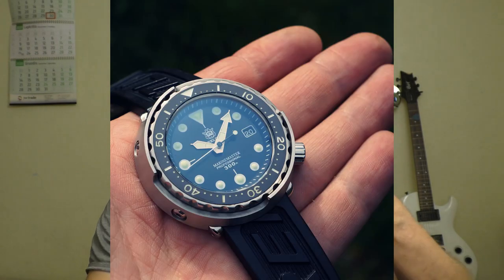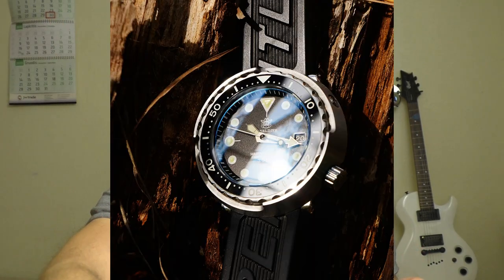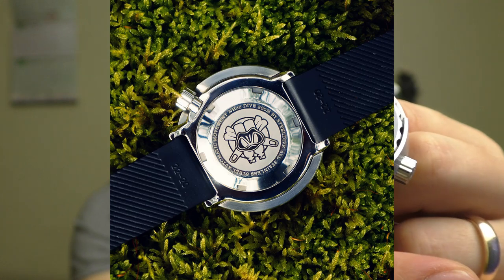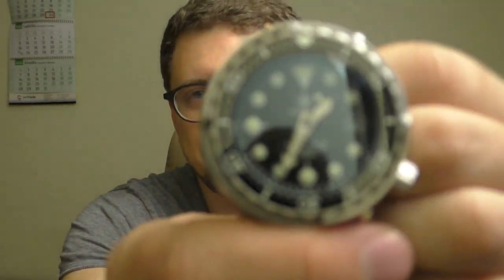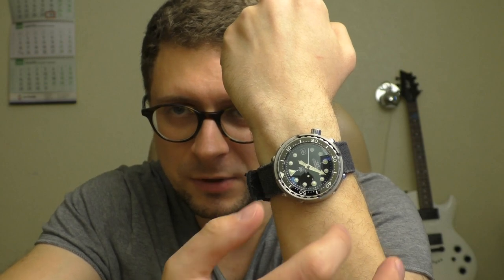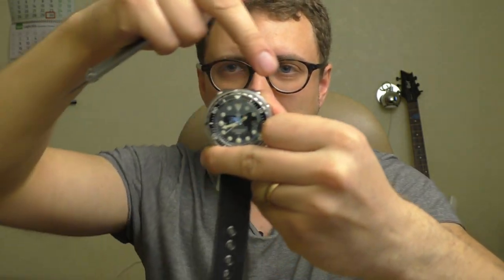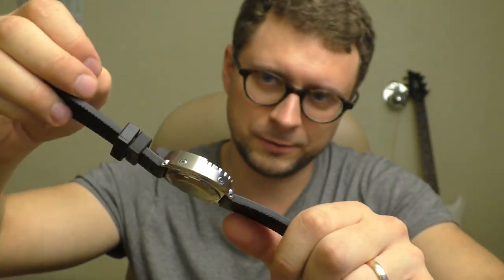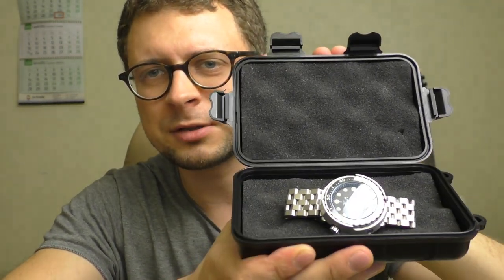Steeldive Marinemaster SD1975 - a watch full of emotions - Watch before you buy! Seiko Tuna homage.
Big, bulky, heavy but incredibly fun!